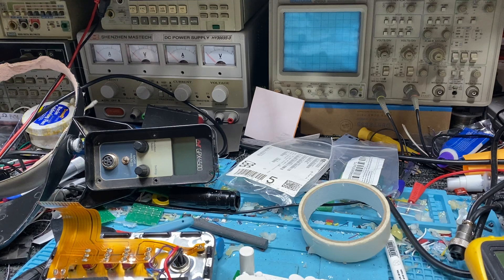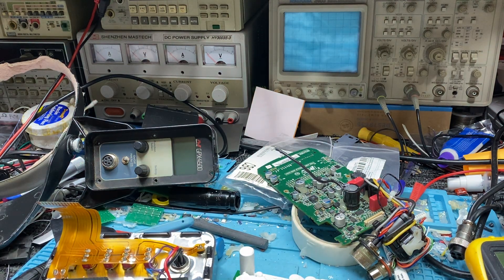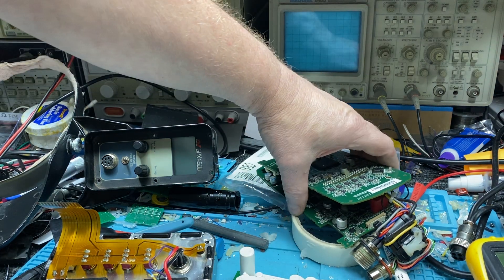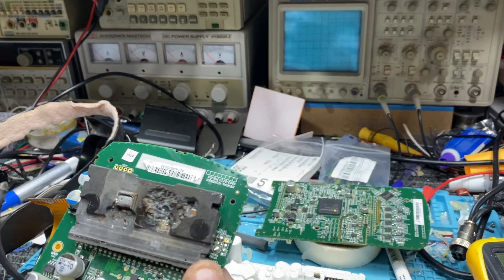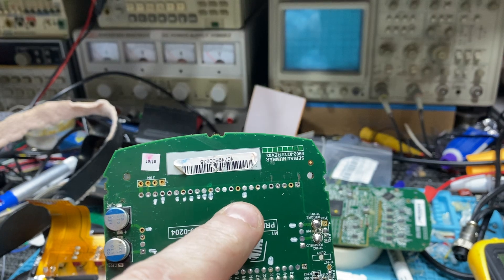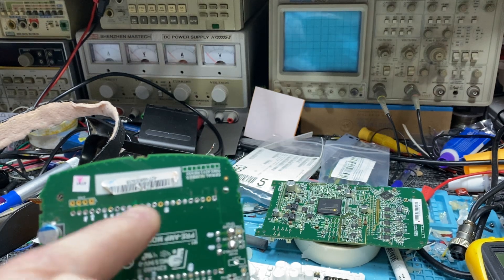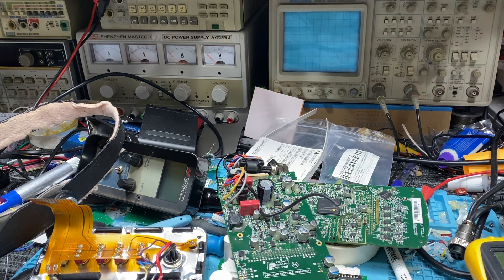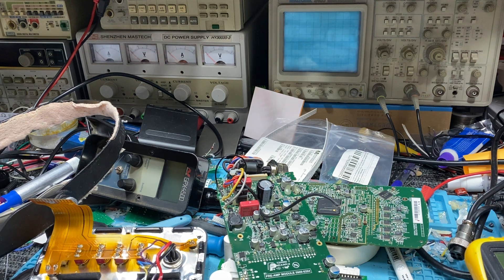GPZ-7000 Receiver module failure and attempt to build a new preamplifier for it.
New boards are $7200 so i am told by customers so what do you do? Took me 2 hours to remove the module and clean up the board, now to see what is going on and see if I can make a replacement input stage to get this detector working again.